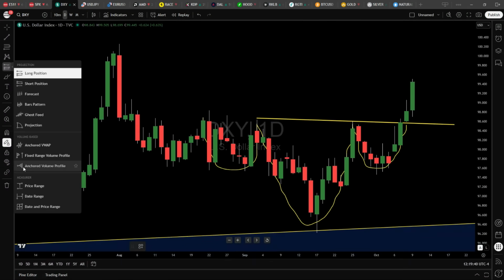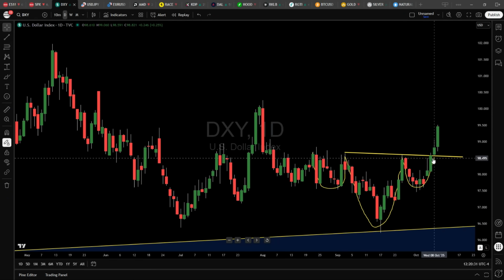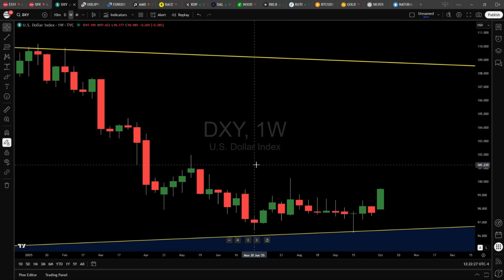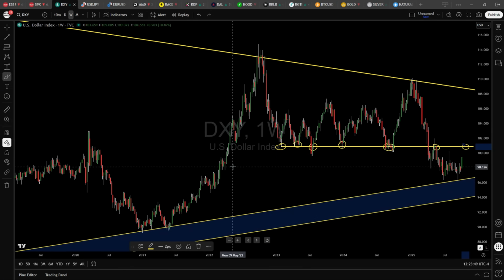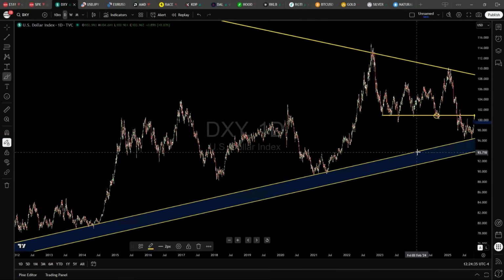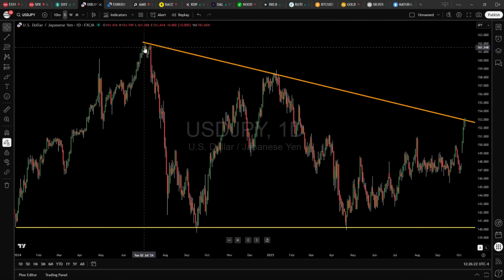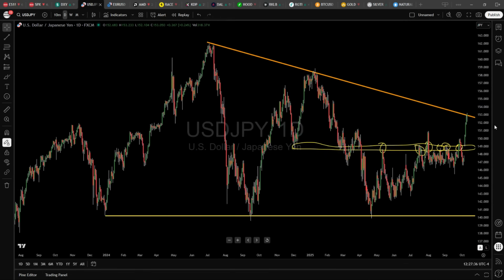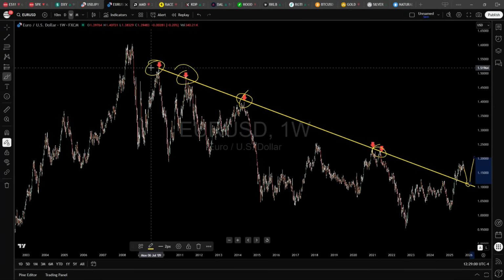Dollar Explosive Move Points To This Target, Euro To Strengthen, Yen May Be In Trouble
Chief Market Strategist Gareth Soloway analyzes the forex/currency markets. He looks at the Dollar (DXY) and notes how it recently tagged major support going back to the financial crisis, before this latest rally. Then he discusses the inverse head and shoulder pattern and how its upside target is a major resistance going back years. The outcome? Likely an eventual breakdown on the USD below the financial crisis trendline. The Dollar/Yen shows a different story, a potential breakout. Following the recent elections in Japan, the Yen chart signals a potential weakening against the Dollar. On the other hand, the Euro has already broken out against the Dollar and will likely continue to rally far out into future. Watch this video and learn more.